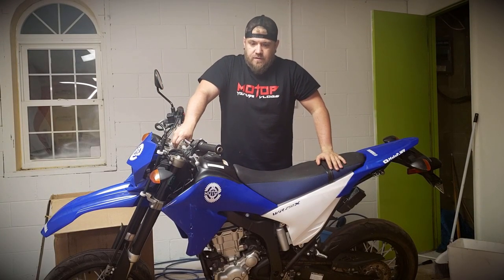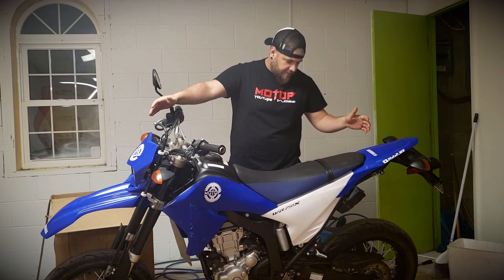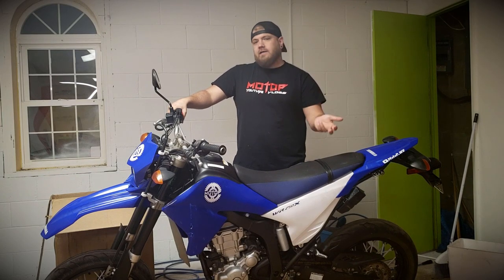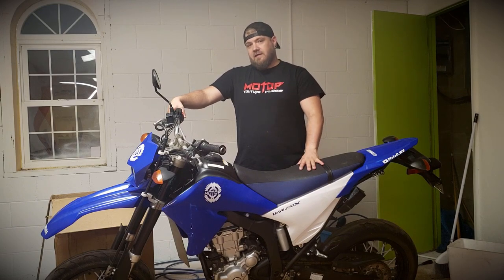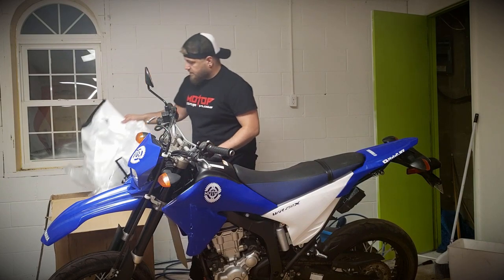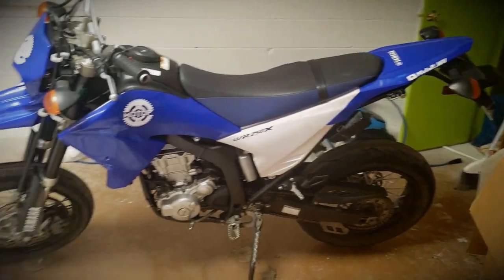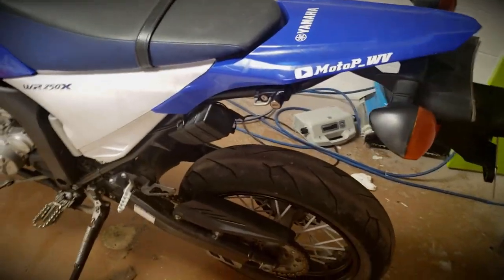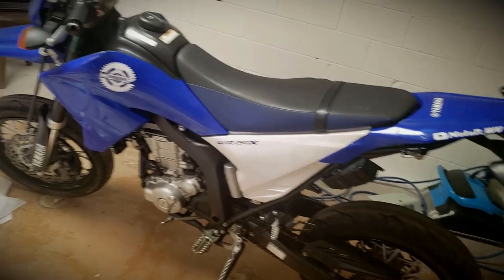WR250X Supermoto Build Ep. 1!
Picked up the final parts for the remodel.  Cant wait to see it finished!
Shoutout to Brandon at Dohm Cycle!  Give him a shout for anything Honda, Yamaha, Kawasaki, or Trexton!

A big thanks to Dohm Cycle also for supplying the parts for the supermoto build!  Hope to work with you guys in the future!